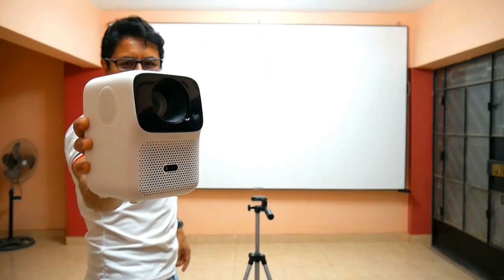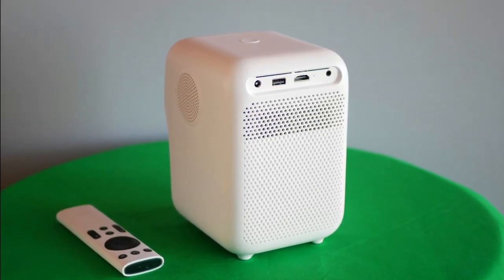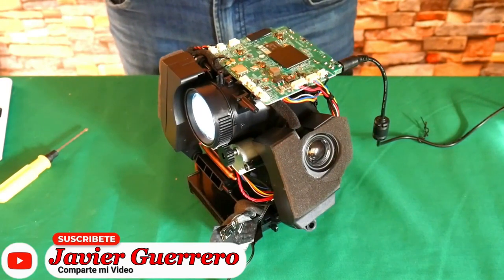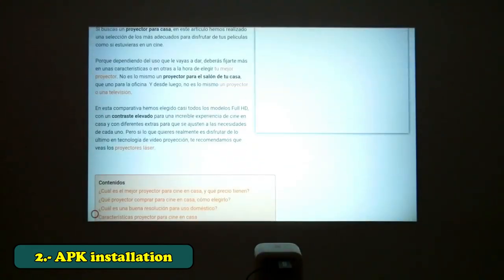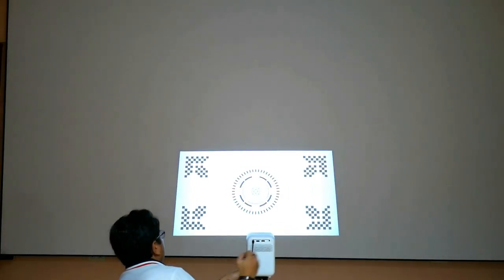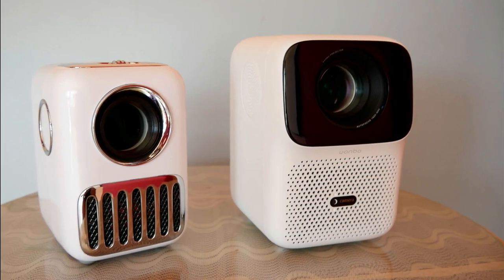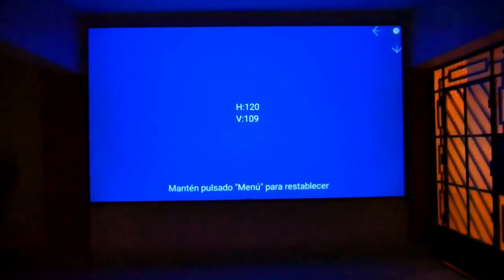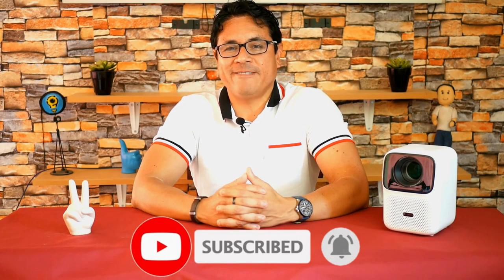New Wanbo T4 Projector, Wanbo's best cost-benefit projector! 🤑🤑